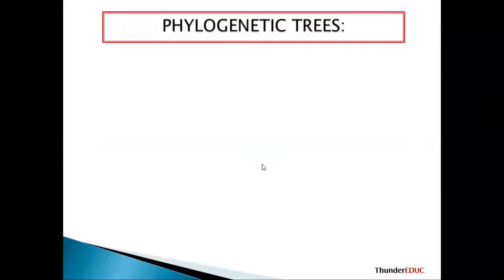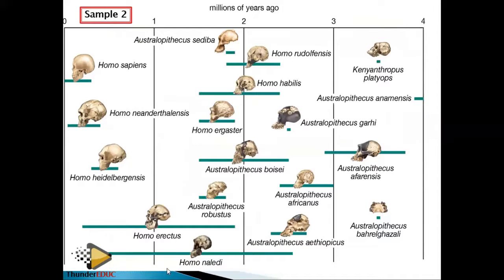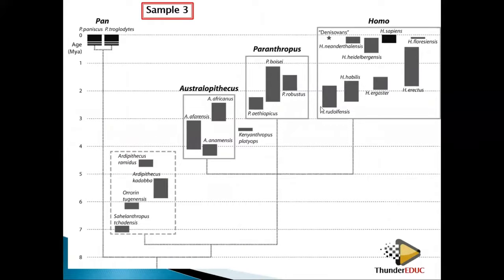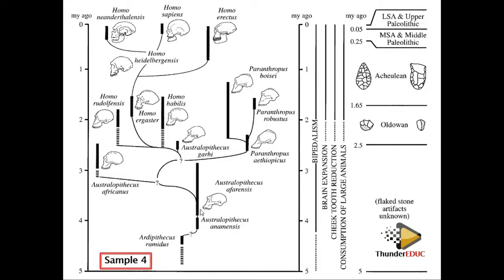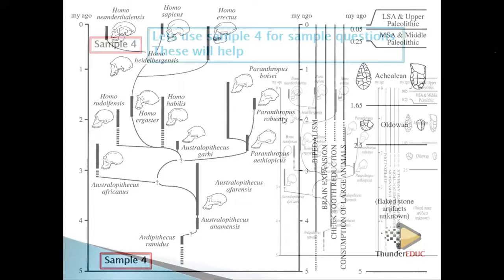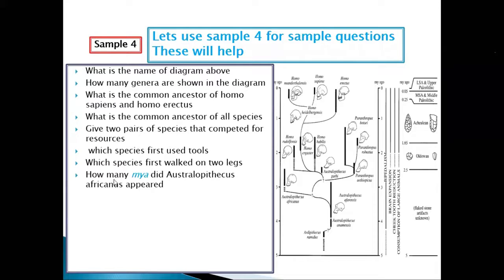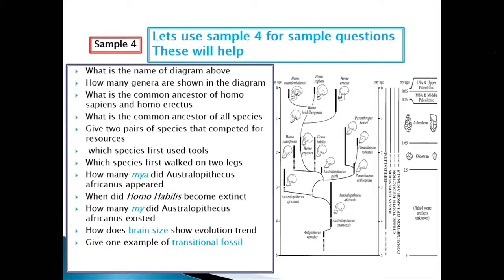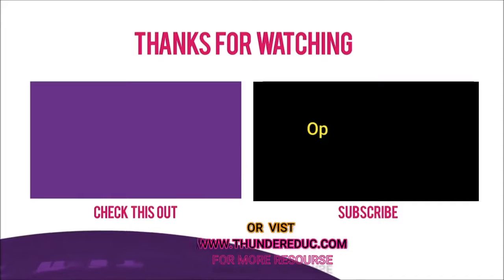life sciences grade 12: phylogenetic tree in detail , human evolution ThunderEDUC M saidi